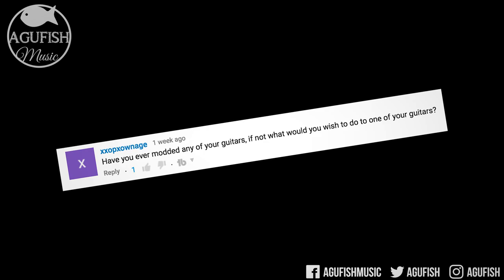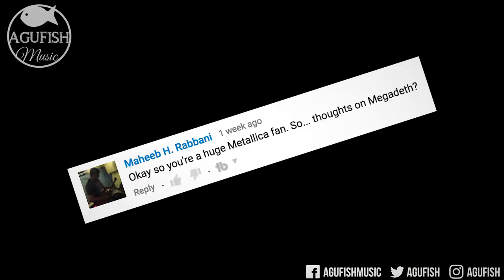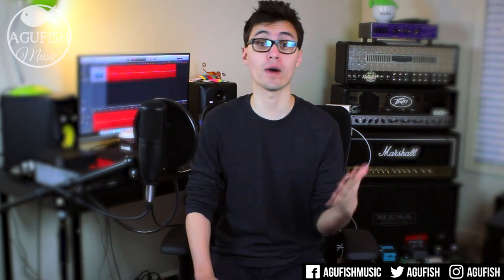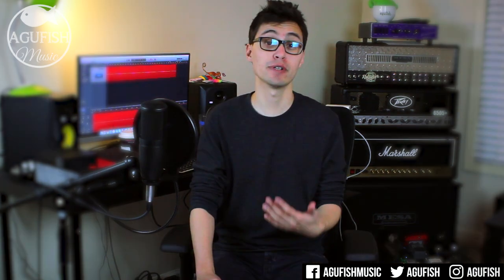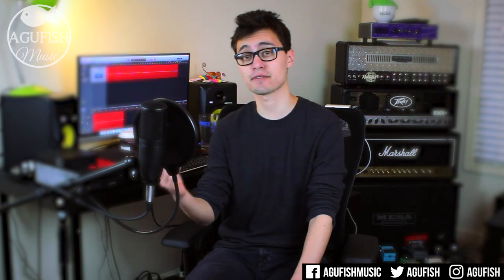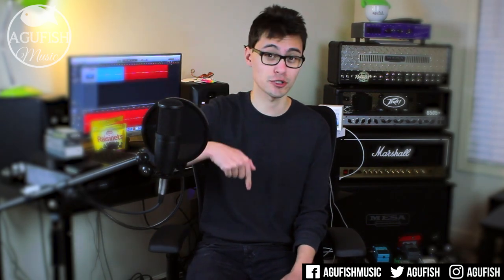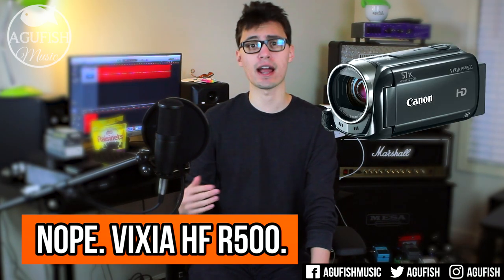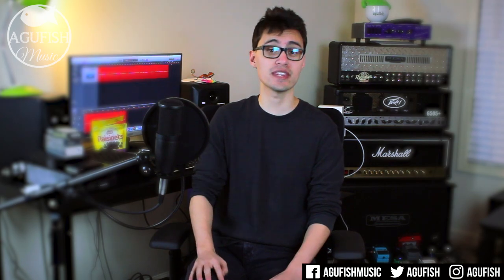Q&A #4 || Future Demos, Being in a Band, and Hair Ties as Jimmy Clips??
This is a pretty long one to kick off 2017 because you guys had a ton of questions. This episode, we cover some gear for future demos, being in a band, why there are hair ties on my guitars (and which hair ties are best) , modding guitars, my cat's name, Megadeth, solos, and how I can't afford gear... among other things.

Got a question for the next episode? Leave on in the comments below, or tweet at me!